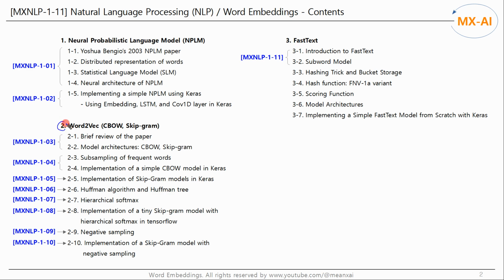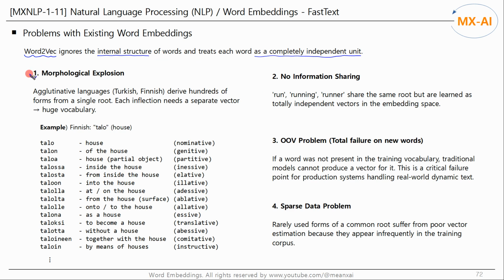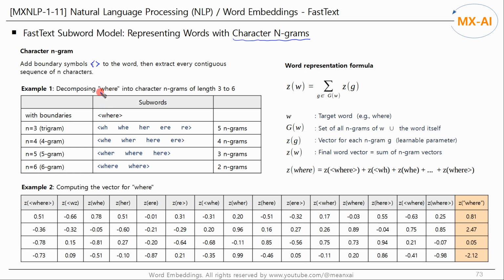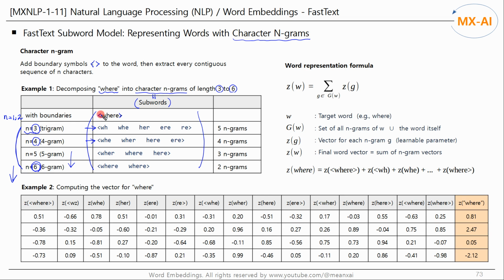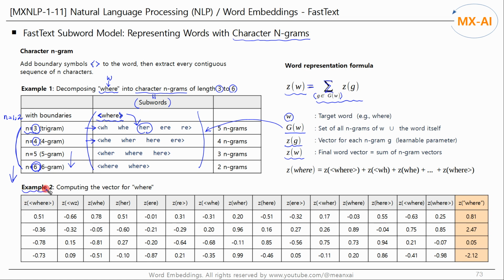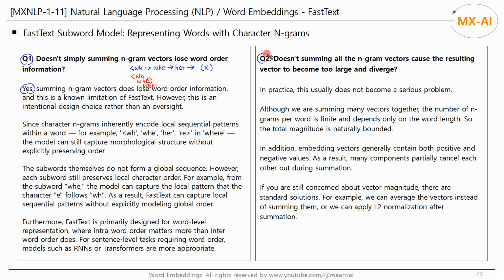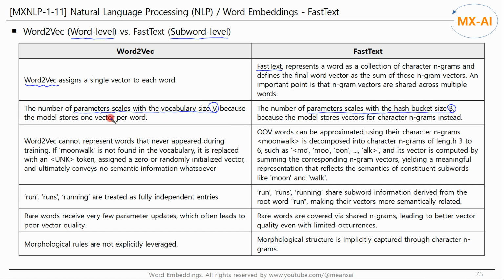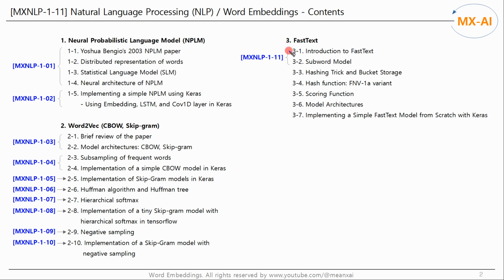[MXNLP-1-11] FastText - [1]: Subword Model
In this lecture, we begin exploring FastText embeddings, one of the most important extensions of Word2Vec. The focus of this video is FastText’s core idea: the subword model. Instead of treating each word as a completely independent unit, FastText represents a word as a collection of character n-grams, allowing the model to capture morphological information directly from the internal structure of words.

We first review several limitations of Word2Vec, including the out-of-vocabulary (OOV) problem, poor representations for rare words, and the inability to share information across related word forms such as “run,” “running,” and “runner.” We then see how FastText addresses these problems by building word vectors from subword embeddings.

Using simple examples, the lecture explains how character n-grams are extracted, why boundary symbols are used, and how subword vectors are summed to create the final word representation. We also discuss why FastText uses n-gram lengths from 3 to 6 and how the model captures local morphological patterns even without explicitly modeling global character order.

Finally, we compare FastText and Word2Vec in terms of parameter sharing, OOV handling, and rare word learning, and conclude by implementing a simple Python function that generates character n-grams from words.

Timestamps & Topics

00:00 ~ 00:48 | Introduction
This is the 11th lecture in the Word Embedding series and the starting point of the FastText section. In this video, we focus on FastText’s core idea: the subword model.

00:48 ~ 02:09 | Introduction to the Paper
We introduce the 2017 paper Enriching Word Vectors with Subword Information by Bojanowski et al. The paper proposes representing words as bags of character n-grams instead of assigning a single vector to each word.

02:09 ~ 04:23 | Limitations of Word2Vec
We examine four major limitations of Word2Vec: morphological explosion, the lack of shared morphological information, the out-of-vocabulary (OOV) problem, and weak representations for rare words.

02:09 ~ 04:23 | Limitations of Word2Vec

04:23 ~ 05:53 | The Core Idea Behind the Subword Model
FastText represents each word as a collection of character n-grams. Using the word “where” as an example, we see how character sequences of lengths 3 to 6 generate a set of 15 subwords.

05:53 ~ 07:34 | Why n-grams of Length 3 to 6?
We discuss why FastText uses n-grams with lengths from 3 to 6 and why boundary symbols are added. Boundary symbols help distinguish word-level n-grams from identical internal substrings such as “her.”

07:34 ~ 09:37 | Building Word Vectors from Subwords
The embedding vector of a word is defined as the sum of its subword vectors. This process is explained step by step using a simple numerical example.

09:37 ~ 12:00 | Two Common Questions About FastText
Does summing subword vectors lose word order information? Technically yes, but local order is still preserved inside each subword. We also discuss why the resulting vectors do not usually diverge in magnitude.

12:00 ~ 14:31 | Comparing Word2Vec and FastText
We compare the two models in terms of parameter sharing, handling OOV words, morphological awareness, and rare word learning. FastText’s shared subword vectors make it much more robust in these situations.

14:31 ~ 15:35 | Python Implementation Demo
Finally, we implement a simple Python function that decomposes words such as “where” and “eating” into character n-grams. The next lecture will cover the hashing trick and hash-based storage in FastText.

All slides and lecture materials are created by the channel owner.

To provide clear and consistent English pronunciation for global learners, this video uses high-quality Text-to-Speech (TTS) narration.